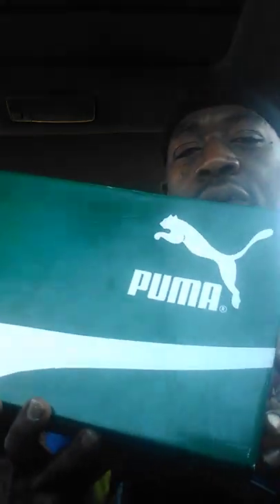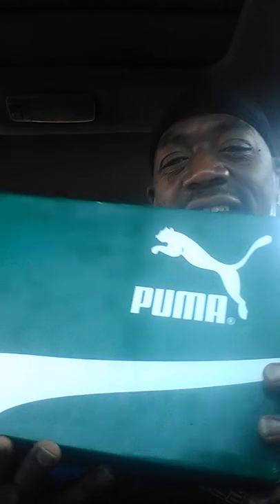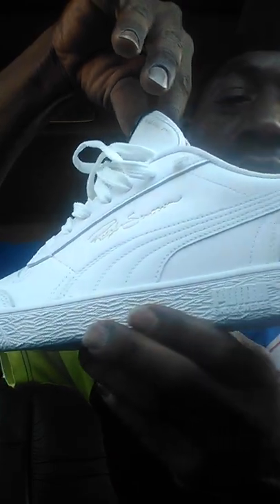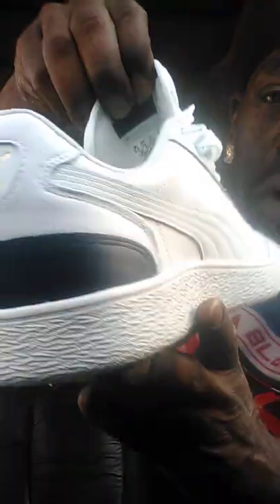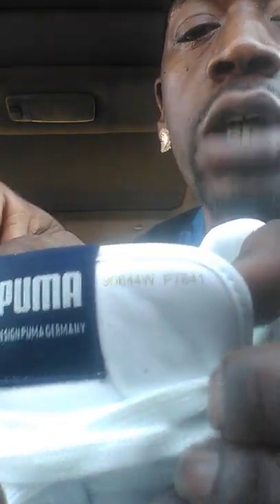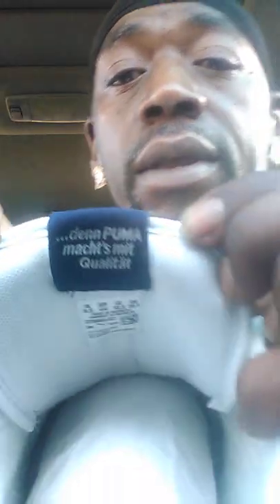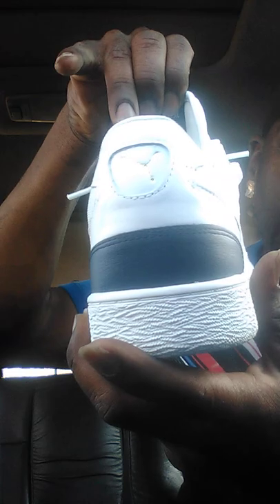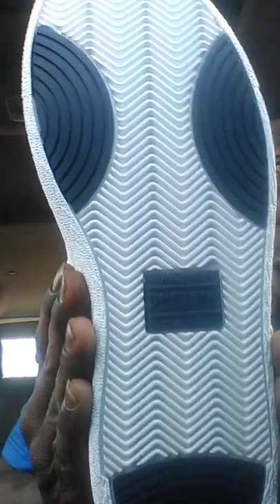🔥"RALPH SAMPSON" LO( SIGNATURE SHOCK WEDGE " MAJESTY")🔥BASKETBALL SHOE,,,,,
DREWSHOEGAME🔥